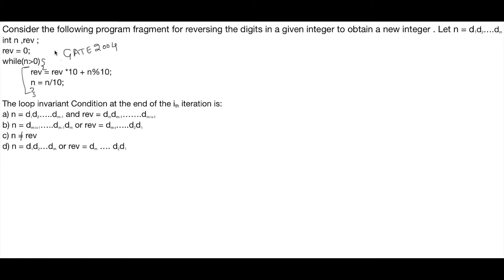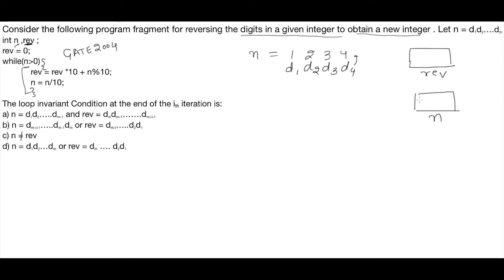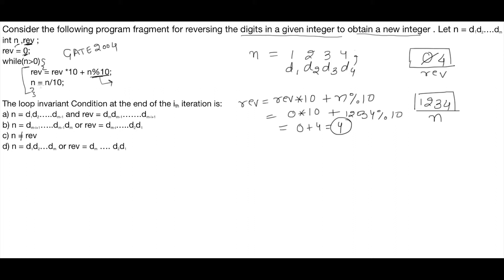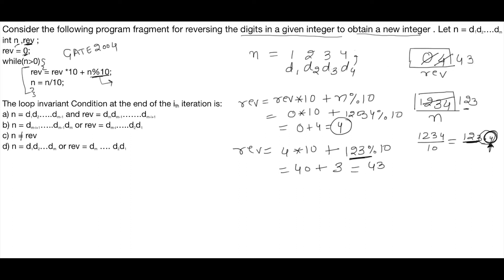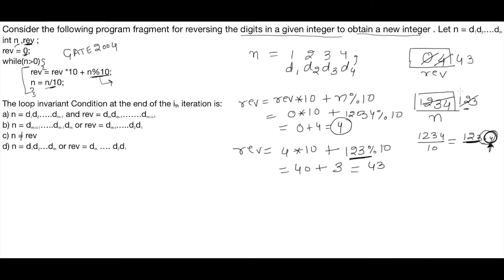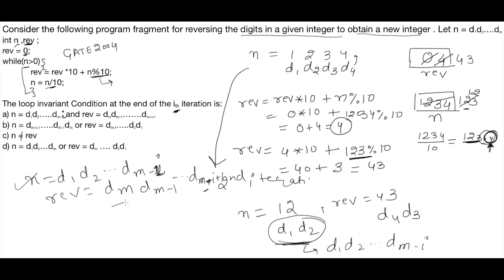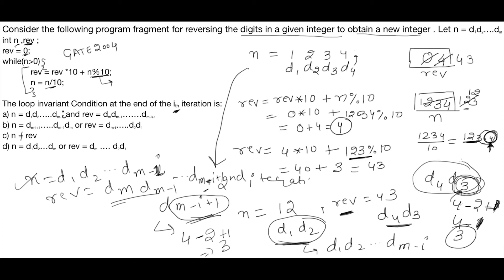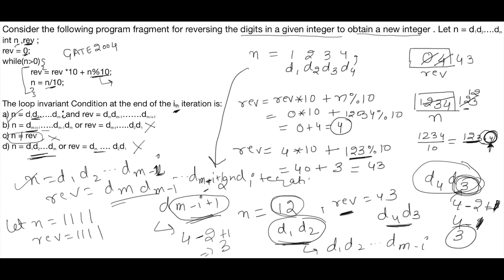C Programming - GATE 2004 Reverse of Digits Computer Science